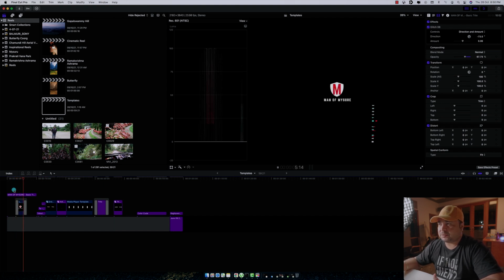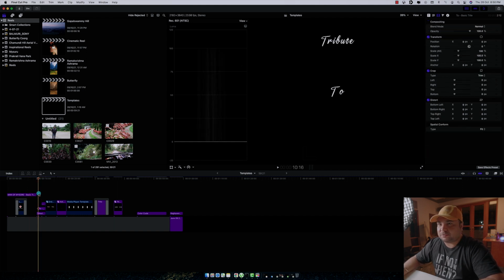How to Create Templates in Final Cut Pro x | FCPX Tutorials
Playlists of Cinematic Vlog Series are below.

THE GEAR I USE:
Best Vlogging Camera
Go To Lens
Best Broll Lens
Rode SC3 mic adapter
My Secondary Camera
Best Wide-angle lens for Canon EF series
Canon EF-S 24mm f/2.8
Canon 50mm f/1.8: Canon 50mm f/1.8
Rode Videomic Pro
Best VoiceOver Microphone
Gimbal of Choice
Samsung T5
Zhiyun Weebill S
Best Tripod
GoPro mic: Rode SC3 mic adapter
The best light for YouTube Videos - Godox SL60 60W
Mi Power Bank
Seagate expansion drive
Folder Organizer